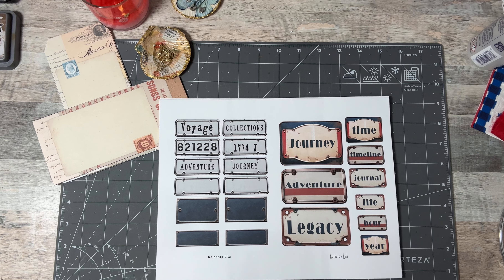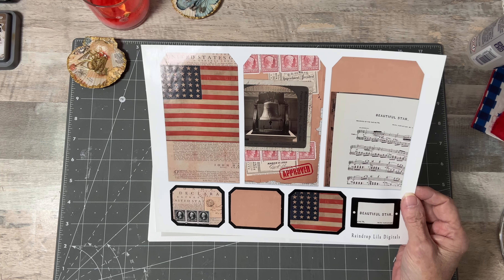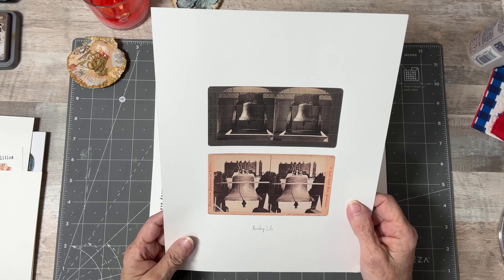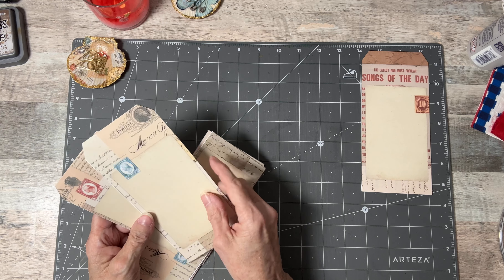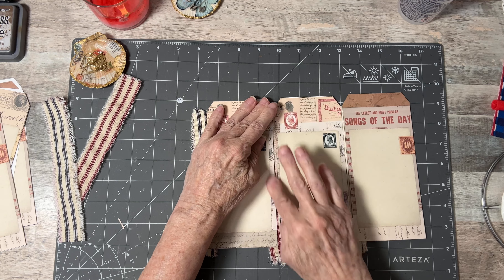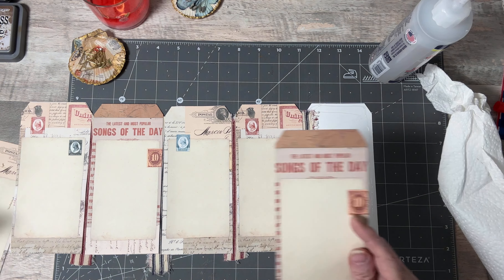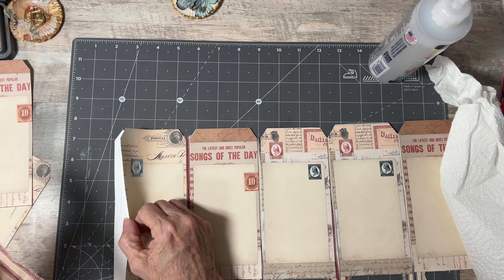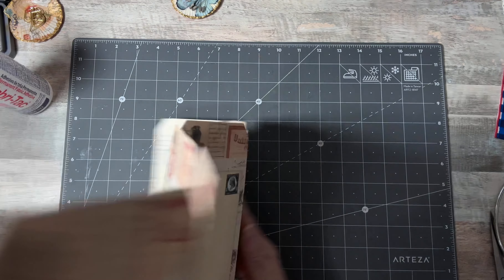Working on an “Americana” Tag flip flop journal DTP @RaindropLila7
Hello everyone,
I hope yo all had a wonderful day celebrating Independence Day-
I hope tag you have enjoyed this video and perhaps inspired to create something similar-

The kits used today are  by @RaindropLila7 Etsy
I used the following kits -

Until next video
Be safe Be kind God bless

Inspiration for tag journal is from @carollaws838  a wonderful inspiration and paper crafter who creates the most amazing content on YouTube- please consider visiting her